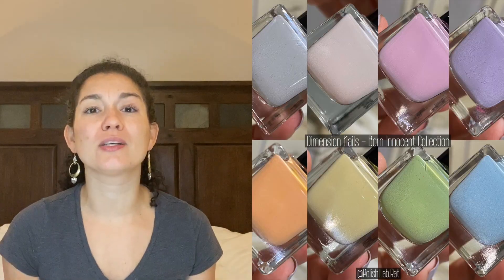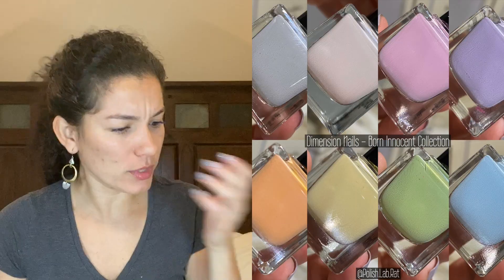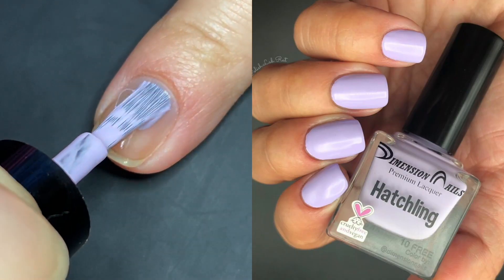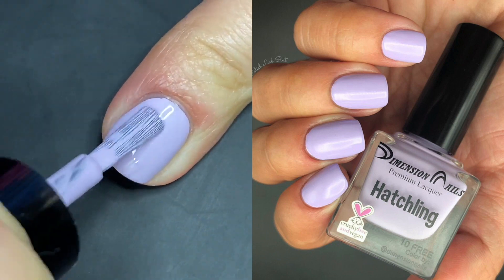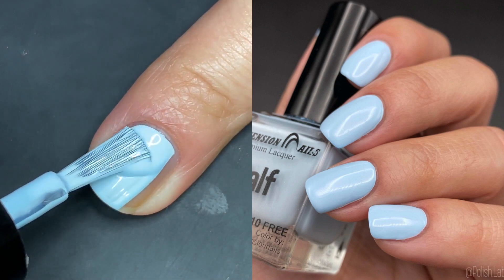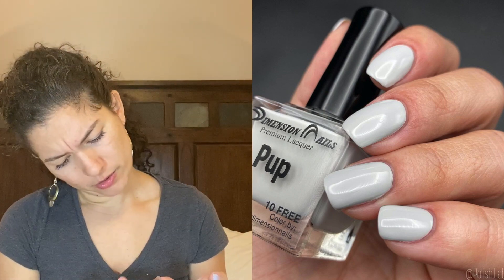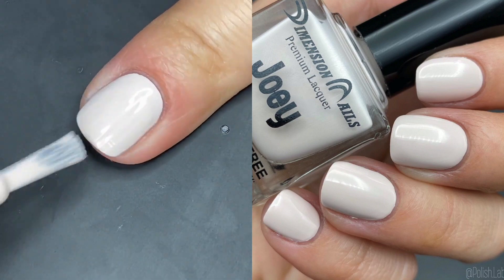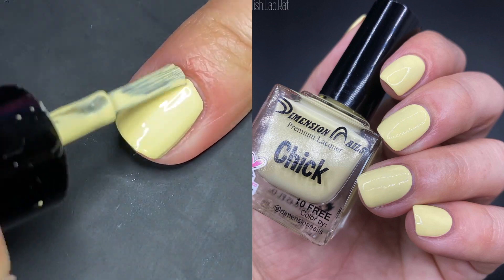Dimension Nails Born Innocent Collection | Review, Live Swatches & Swatch Pictures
Hello guys!

Today we are going to be reviewing and swatching the Dimension Nails Born Innocent Collection.  This is a spring collection that was released last year and contains 8 beautiful creme polishes with fantastic formulas.  It's one of my favorite Spring collections ever, and I hope you guys enjoy it!

Dimension Nails is sponsoring a $50 gift card giveaway, so if you are interested in entering that, please just drop me a comment below indicating that you would like to enter and make sure you are subscribed to my channel.  That's it.  (US Only)

Side Note:  I have another $50 gift card giveaway on my Instagram in the following post, so 2 people will be winning a $50 DN Gift Card: